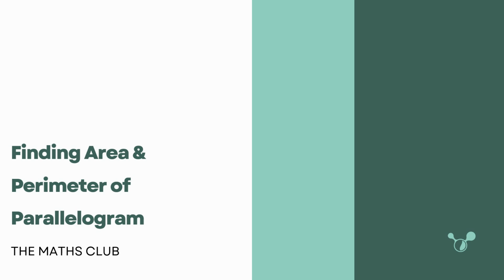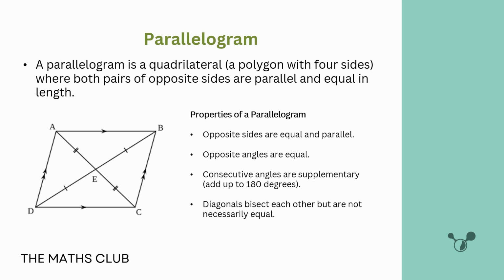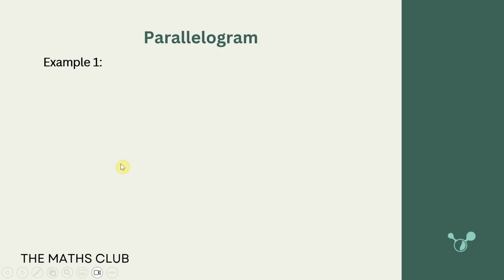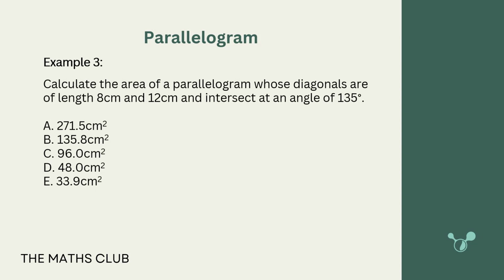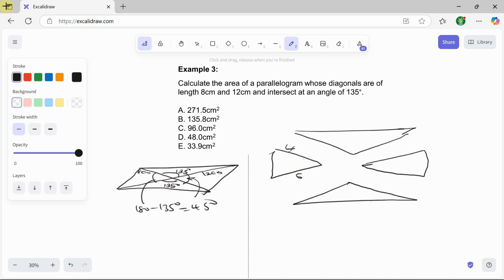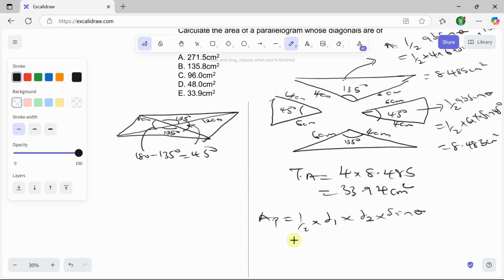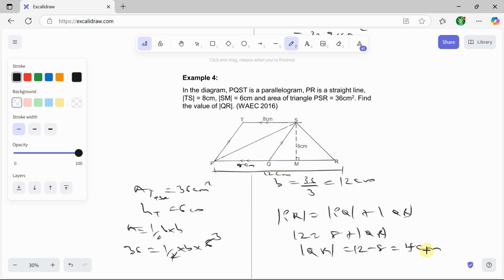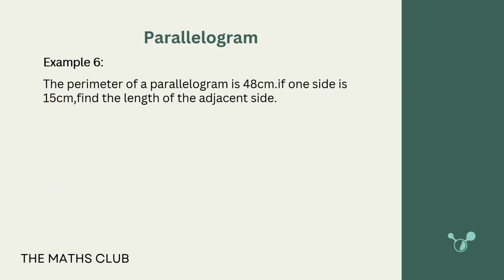Area & Perimeter of a Parallelogram | WAEC | NECO | JAMB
Welcome to the Maths Club. In this video, we discuss finding the area and perimeter of a parallelogram specifically tailored to the WAEC (West African Examinations Council) syllabus.

00:00:00 Introduction
00:01:03 Definition of Area
00:01:27 Parallelograms and its properties
00:03:50 Method 1 - Area of a parallelogram
00:04:07 Method 2 - Area of a parallelogram
00:05:58 Example 1
00:06:46 Example 2
00:08:03 Example 3
00:12:48 Method 3 - Area of a parallelogram
00:13:54 Example 4
00:15:53 Example 5
00:17:08 Finding the perimeter of a parallelogram
00:17:27 Example 6